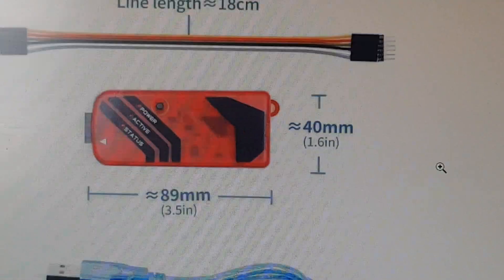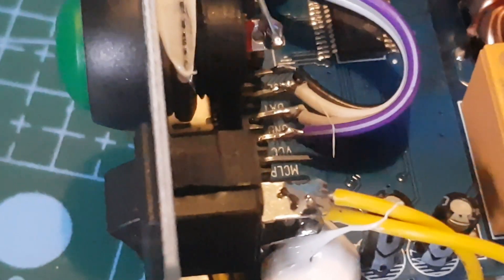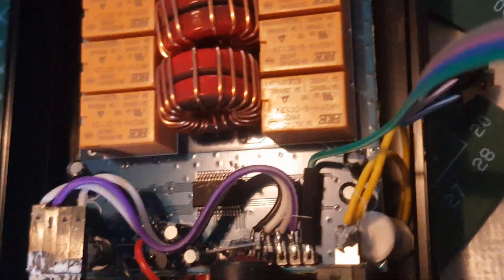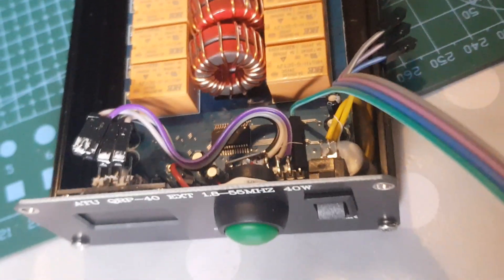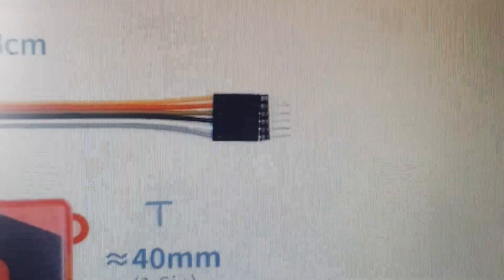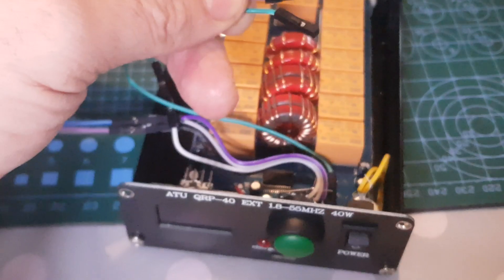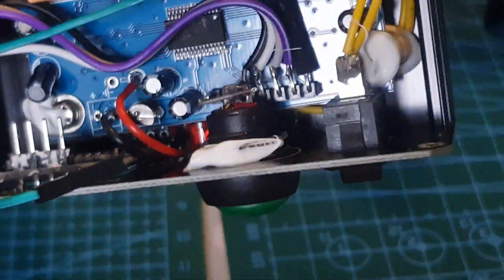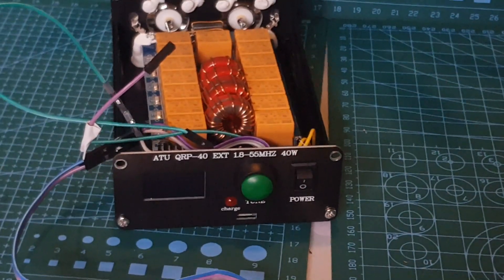ATU 100/40 EXT - Connect Pickit 3 Programmer